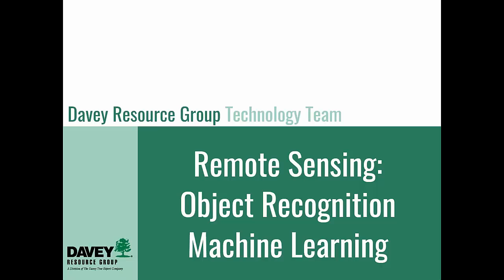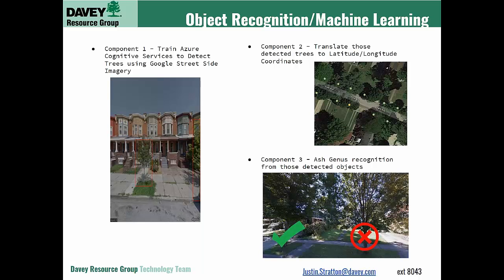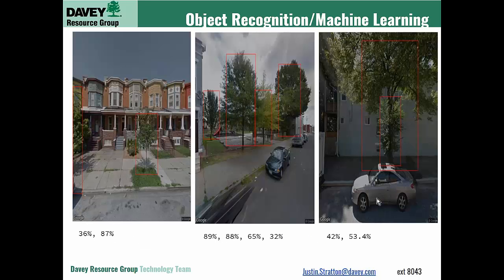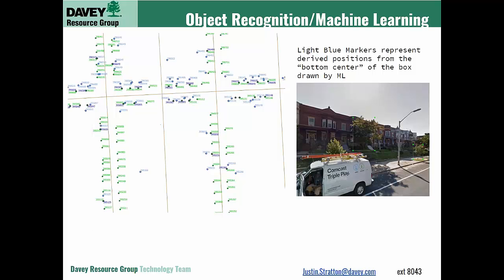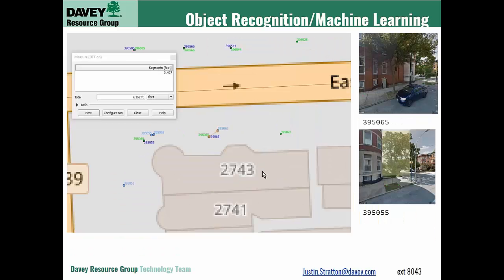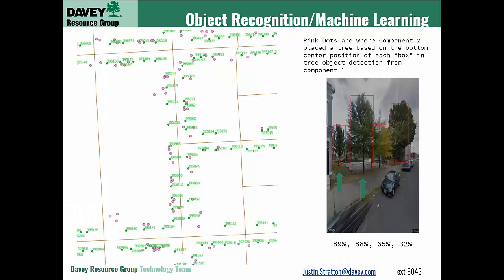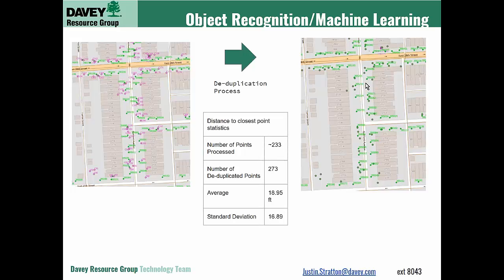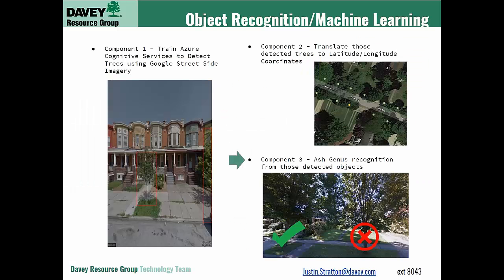Technology Team Webinar 2019.06.13 Machine Learning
Update on DRG's progress working with a 3rd party to apply Machine Learning against Google Street Side imagery for Tree Object recognition.